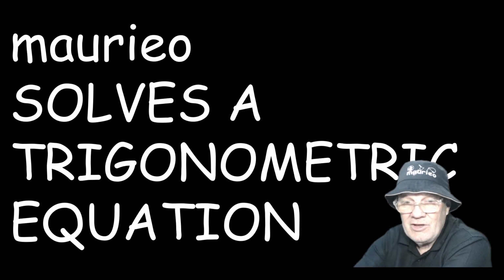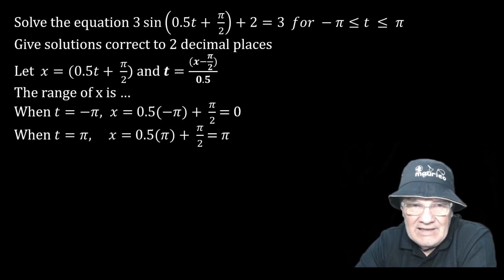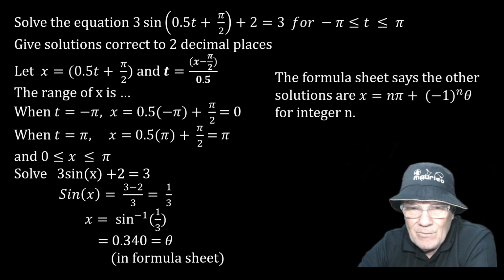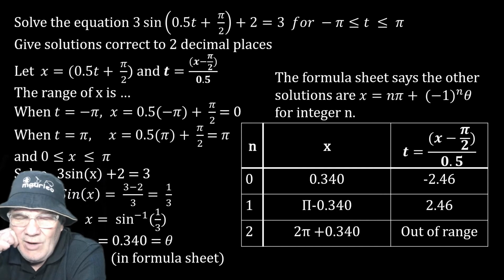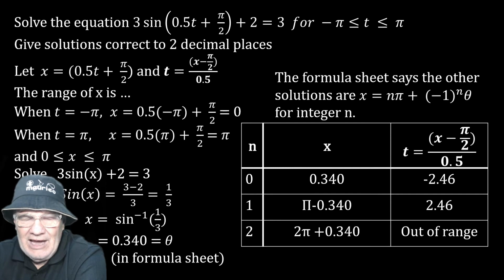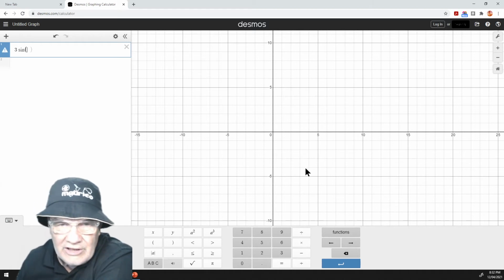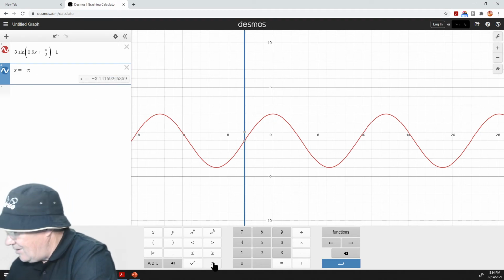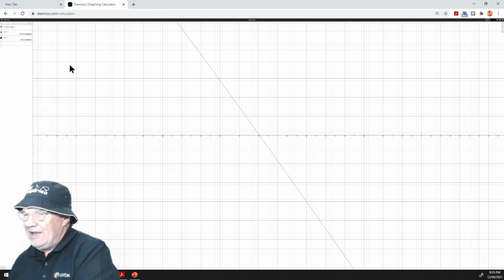maurieo SOLVES A TRIGONOMETRIC EQUATION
2021 Engineering Maths Worksheet 6 Question 3